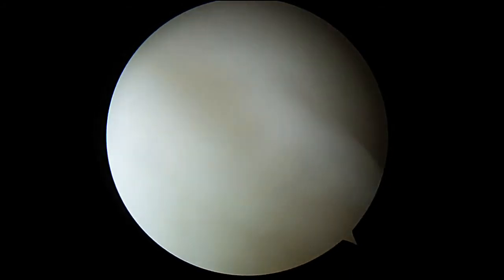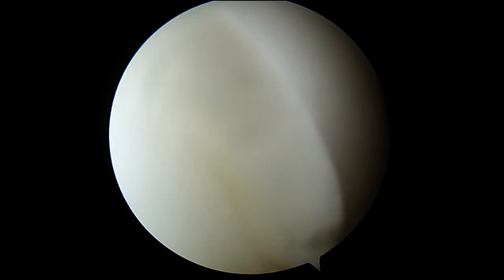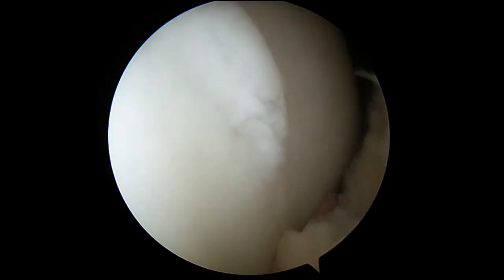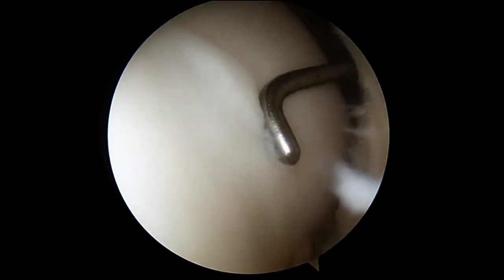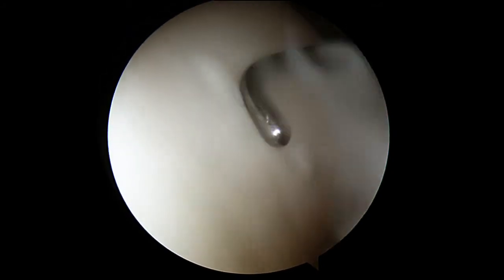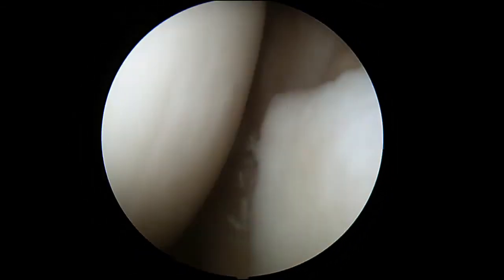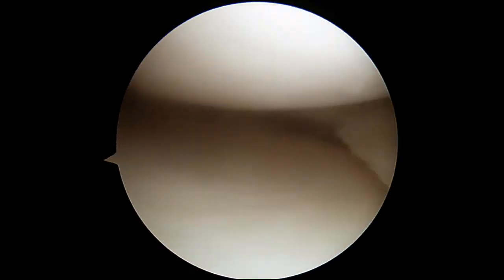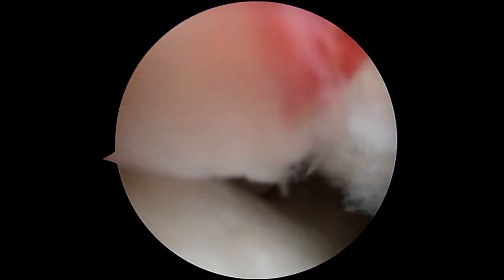Torn Medial Meniscus Part 3